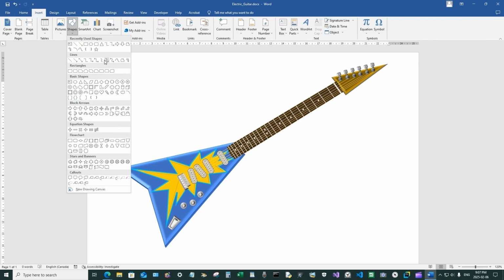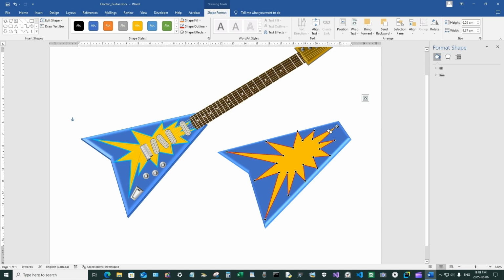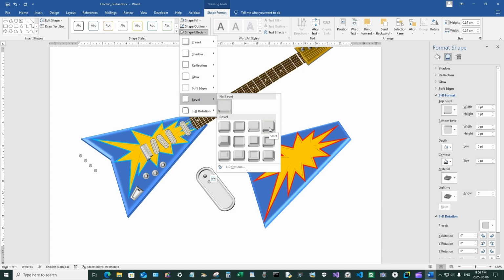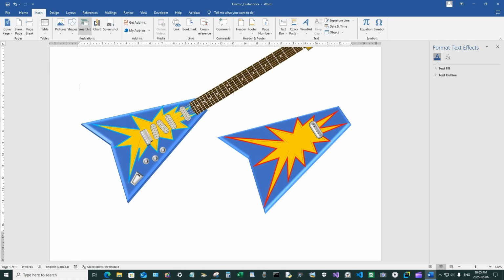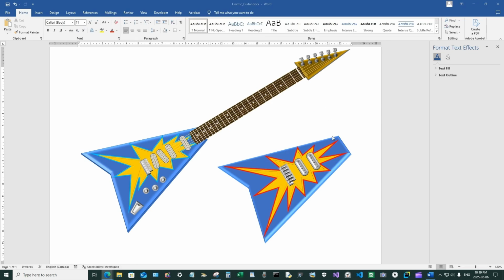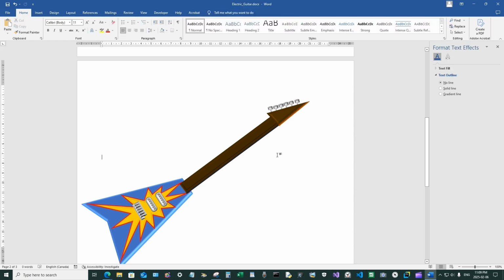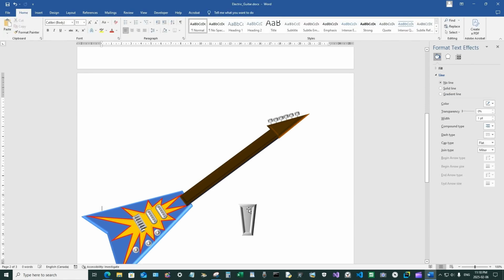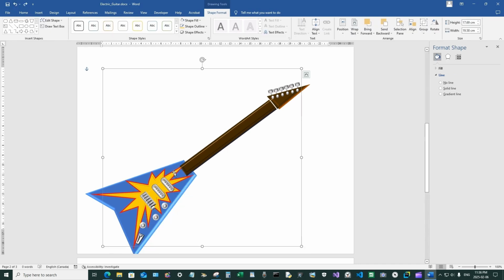I Made an Electric Guitar Using Only Microsoft Word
Ever wondered how to make art using unconventional tools? Today, I'm pushing the limits of digital art by creating an electric guitar using only Microsoft Word! This art tutorial is perfect for those who want to learn to draw and create art using everyday software. I'll be using the drawing tools and shape objects to create a stunning electric guitar. If you're looking for a unique art course that will teach you how to draw a guitar, then you're in the right place! By the end of this art tutorial, you'll be able to create clipart and learn to draw like a pro. So, sit back, relax, and let's make some art!